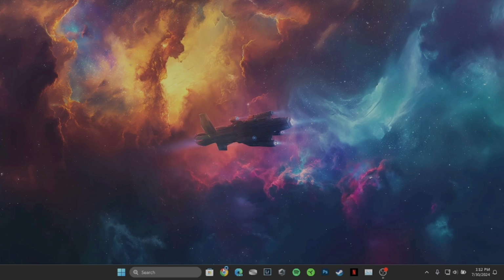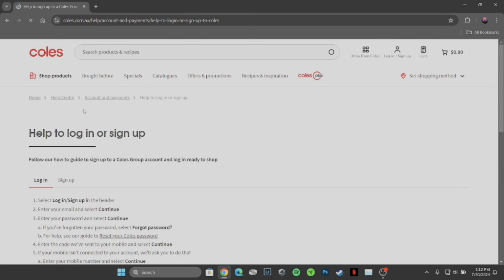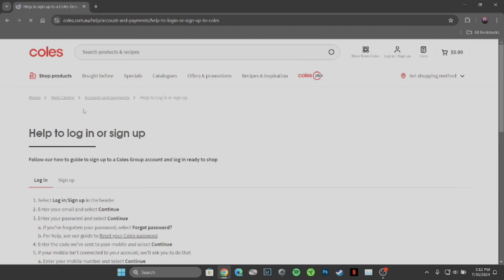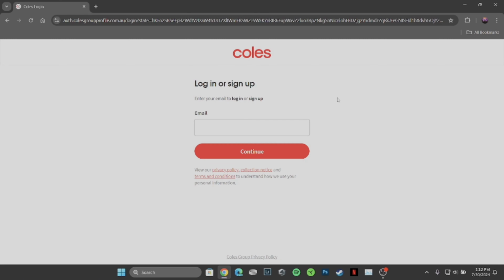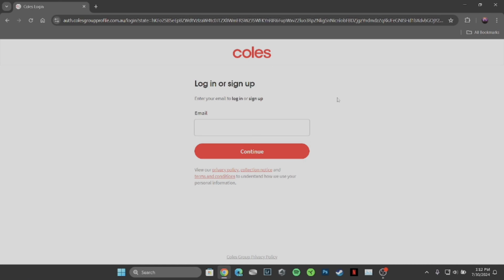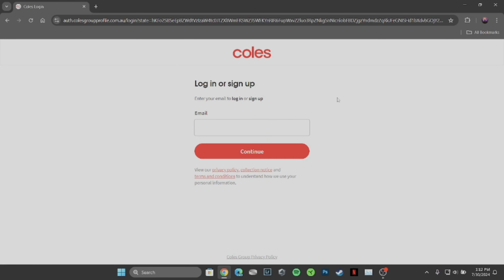How to Set Up a Direct Debit or Credit Card on Coles Online (Quick & Easy)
Looking to add a payment card to your Coles Online account? Here’s a quick and easy guide for 2024.

In this guide:
0:00 - Introduction
0:05 - How to Add a Debit or Credit Card on Coles Online

Follow these simple steps to seamlessly add a debit or credit card to your Coles Online shopping account. Learn how to navigate through your account settings, enter your card details securely, and confirm your addition to facilitate smooth and secure transactions. Whether you're gearing up for routine groceries or planning a big event, having your payment information ready ensures a hassle-free shopping experience.

Streamline your checkout process at Coles Online by adding your payment card today!